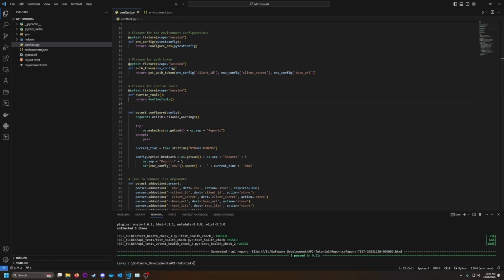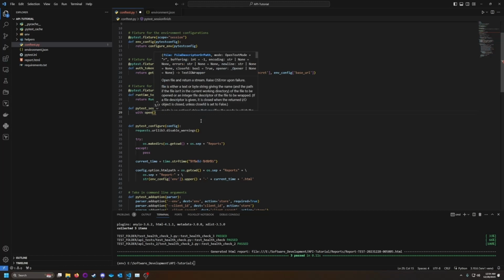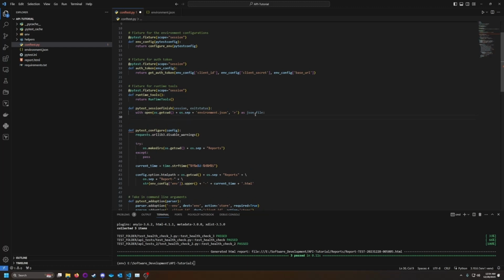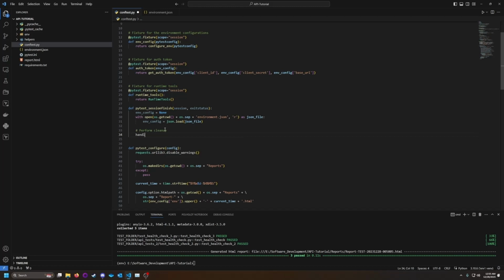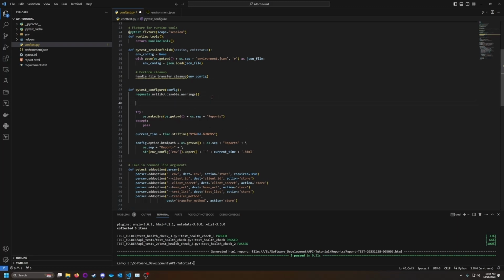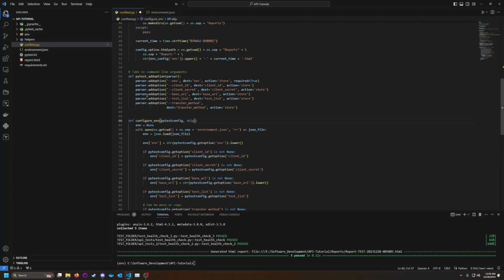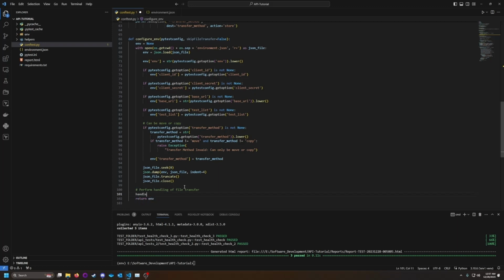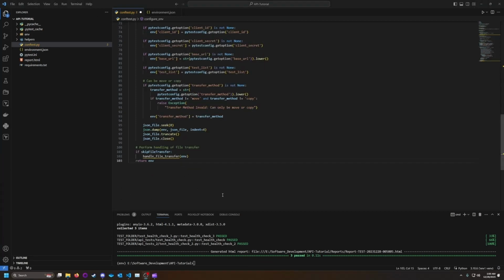Setup For File Transfer Logic